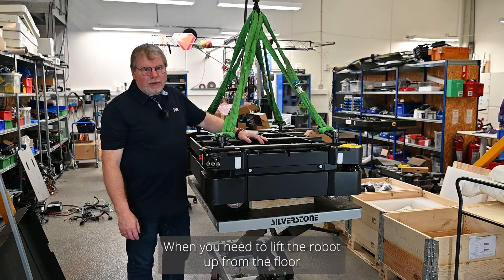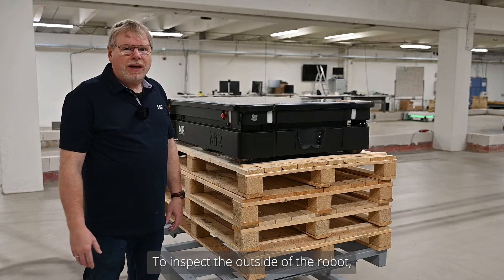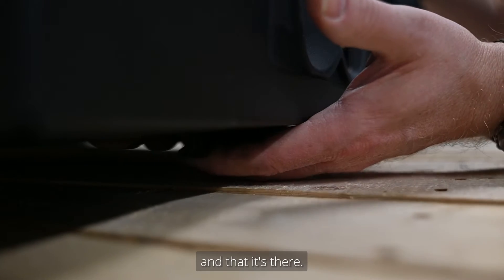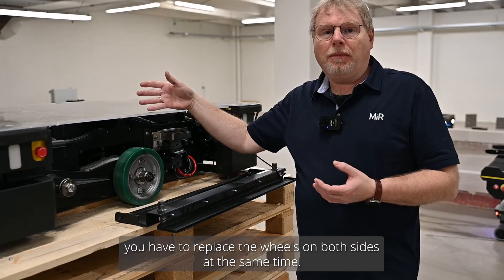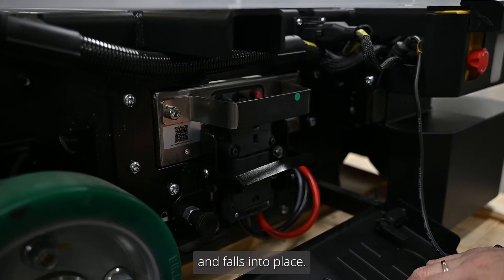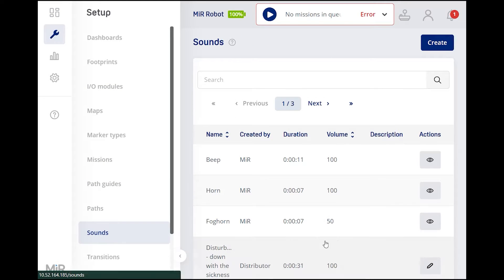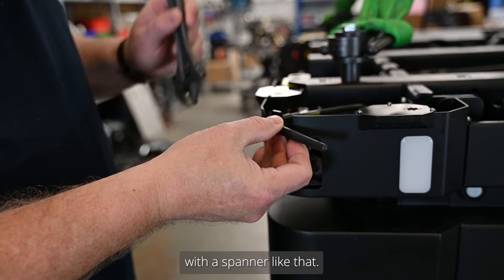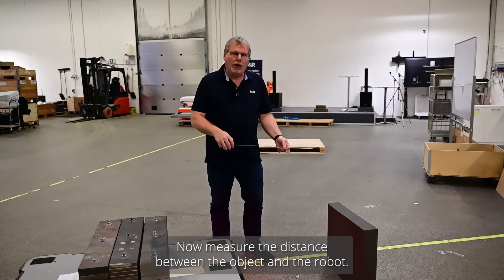Preventative maintenance of MiR600 and MiR1350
How to perform preventative maintenance of MiR600 and MiR1350 robots.